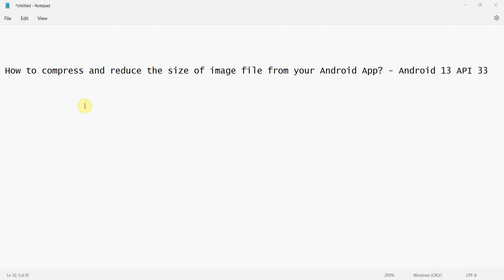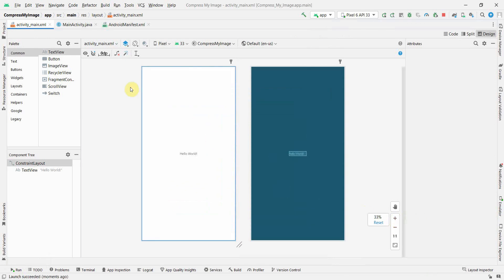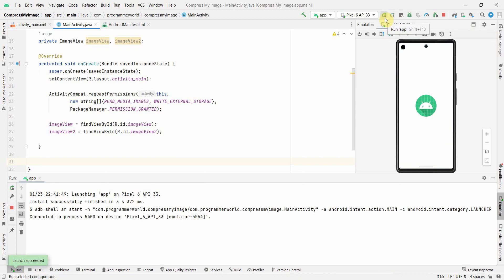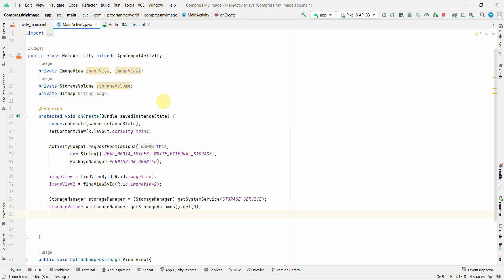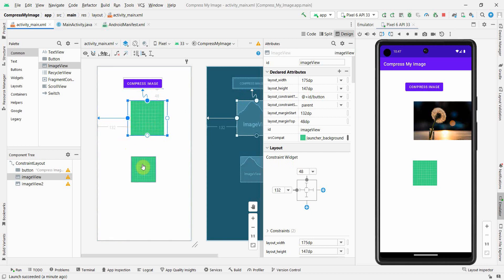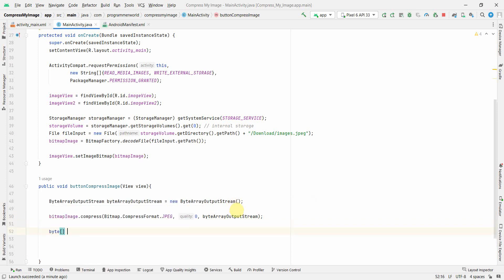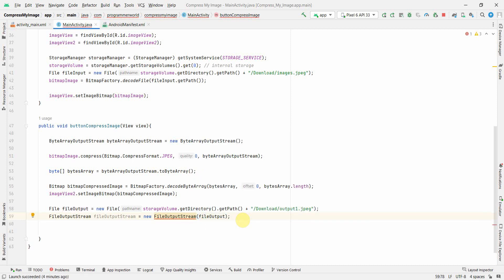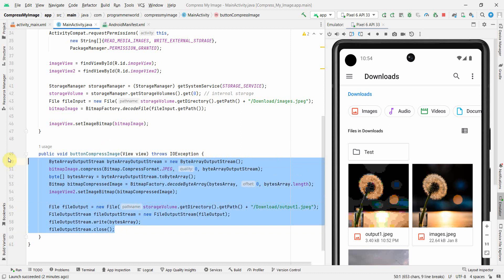How to compress and reduce size(resolution) of image file from your Android App? - Android 13 API 33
This video shows the steps to compress the image size and save it as another file in the download folder from your Android App.

However, the main Java code is copied below also for reference:

package com.programmerworld.compressmyimage;

import static android.Manifest.permission.READ_MEDIA_IMAGES;
import static android.Manifest.permission.WRITE_EXTERNAL_STORAGE;

import androidx.appcompat.app.AppCompatActivity;
import androidx.core.app.ActivityCompat;

import java.io.ByteArrayOutputStream;
import java.io.File;
import java.io.FileNotFoundException;
import java.io.FileOutputStream;
import java.io.IOException;

    private ImageView imageView, imageView2;
    private StorageVolume storageVolume;
    private Bitmap bitmapImage;

    protected void onCreate(Bundle savedInstanceState) {
        super.onCreate(savedInstanceState);
        setContentView(R.layout.activity_main);

        ActivityCompat.requestPermissions(this,
                new String[]{READ_MEDIA_IMAGES, WRITE_EXTERNAL_STORAGE},
                PackageManager.PERMISSION_GRANTED);

        imageView = findViewById(R.id.imageView);
        imageView2 = findViewById(R.id.imageView2);

        storageVolume = storageManager.getStorageVolumes().get(0); // internal storage
        File fileInput = new File(storageVolume.getDirectory().getPath() + "/Download/images.jpeg");
        bitmapImage = BitmapFactory.decodeFile(fileInput.getPath());

    public void buttonCompressImage(View view) throws IOException {
        ByteArrayOutputStream byteArrayOutputStream = new ByteArrayOutputStream();
        bitmapImage.compress(Bitmap.CompressFormat.JPEG, 0, byteArrayOutputStream);
        byte[] bytesArray = byteArrayOutputStream.toByteArray();
        Bitmap bitmapCompressedImage = BitmapFactory.decodeByteArray(bytesArray, 0, bytesArray.length);
        imageView2.setImageBitmap(bitmapCompressedImage);

        File fileOutput = new File(storageVolume.getDirectory().getPath() + "/Download/output1.jpeg");
        FileOutputStream fileOutputStream = new FileOutputStream(fileOutput);
        fileOutputStream.write(bytesArray);
        fileOutputStream.close();